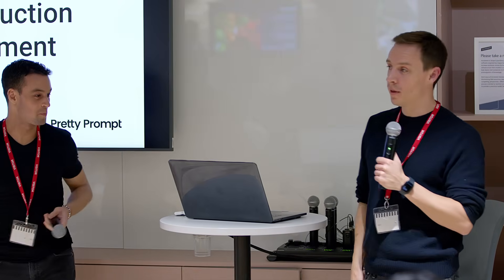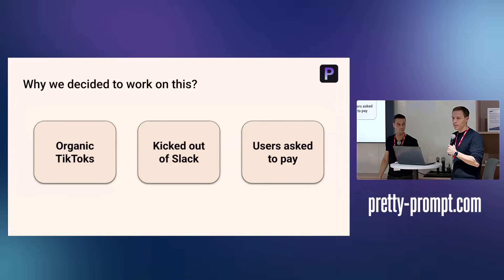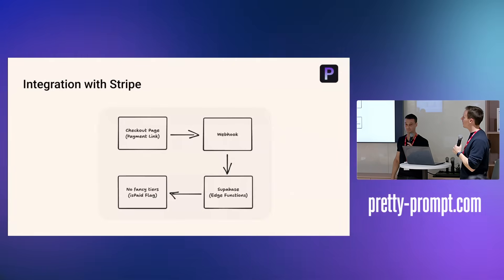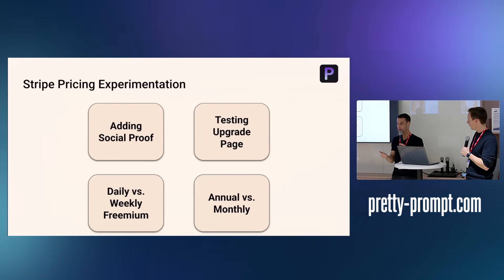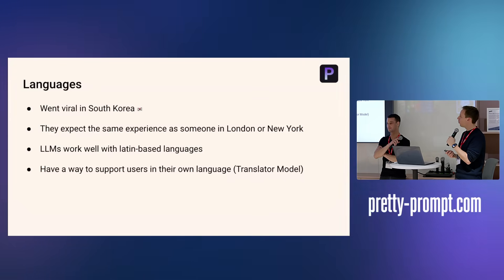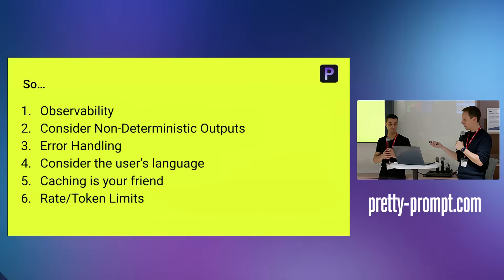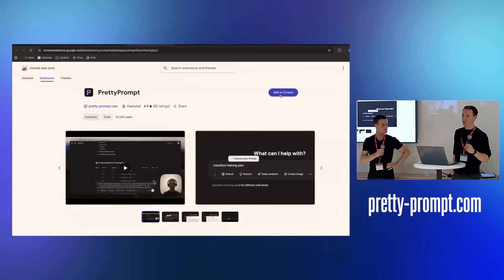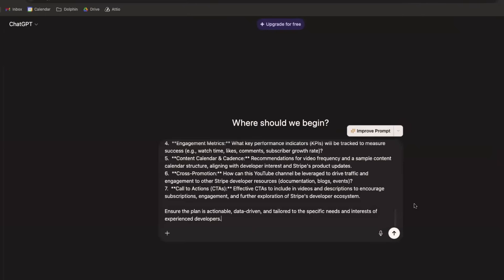LLMs in Production vs Development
*Links*

*Pretty Prompt* co-founders Ilai Szpiezak and Charlie Day from Pretty Prompt discuss their journey, lessons learned from processing over 200 million tokens, and the technical challenges of building an LLM-based tool in production, including observability, error handling, structured outputs, handling different languages, and caching. Ilia and Charlie also demo Pretty Prompt.

*Chapter markers*
0:15 Introduction to Pretty Prompt
0:32 What is pretty prompt?
1:08 Pretty prompt as the context layer
2:03 Company journey and user growth
2:30 Processing 200 million tokens
3:10 Organic growth and early signs of product-market fit
4:10 Integrating stripe and earning the right to optimize
6:05 Thinking of a startup like a video game
6:54 Stripe pricing experimentation
7:21 Lessons learned running llms in production
7:50 Observability and debugging
8:40 Deterministic vs. stochastic output
9:08 Error handling and backup providers
9:51 Language models and non-latin languages
11:05 Building a translation module
11:05 Caching and cost control
11:48 Rate limiting and streaming
12:49 Summary of llm production lessons
13:52 Demo of the chrome extension
14:54 Desktop integration and user requests
16:04 Pretty prompt demo
18:33 Prompt clipboard history